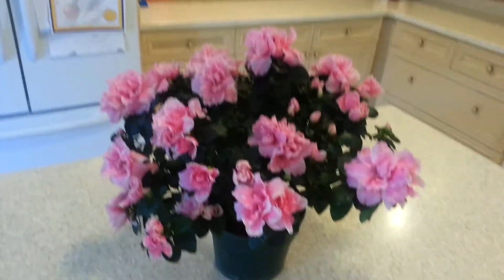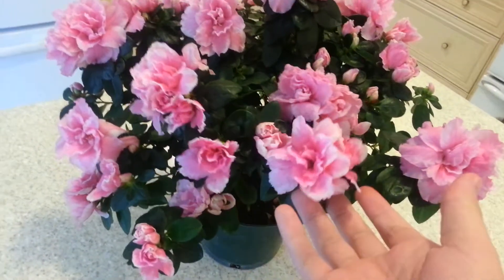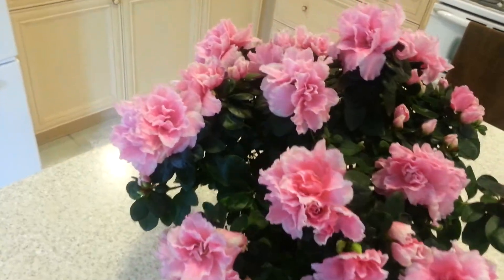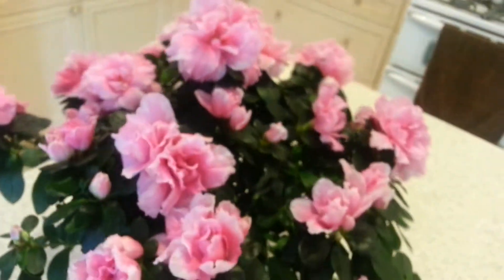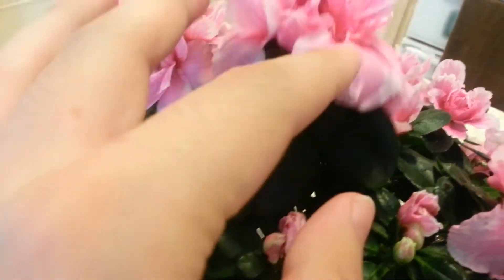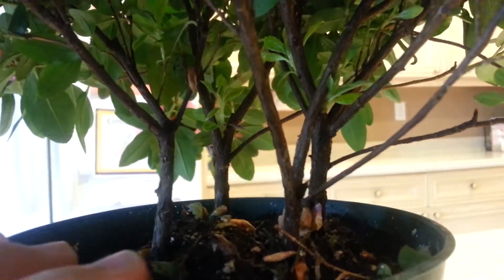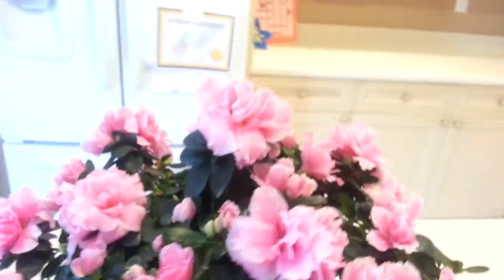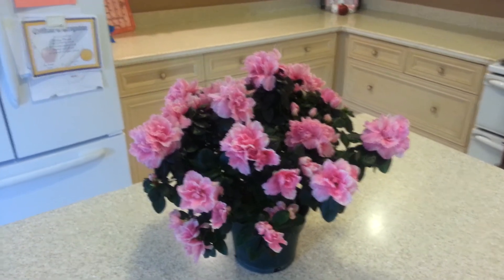Azalea Plant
A very beautiful azalea plant i bought myself at the orchid meeting her in las vegas.